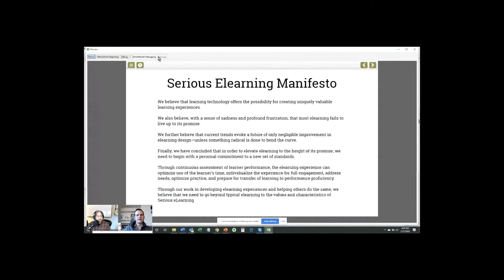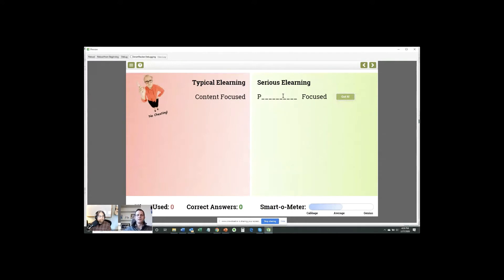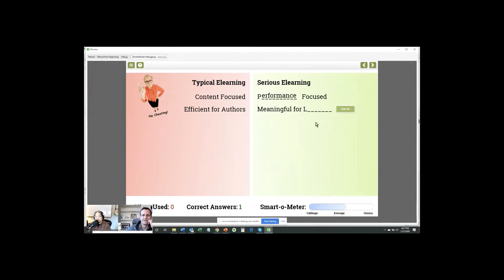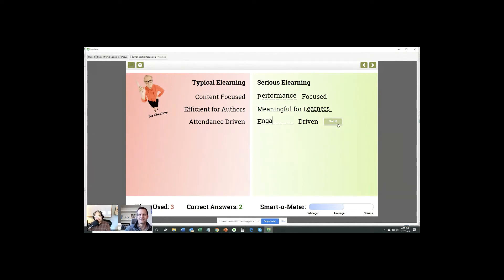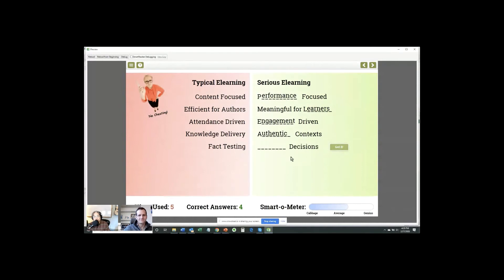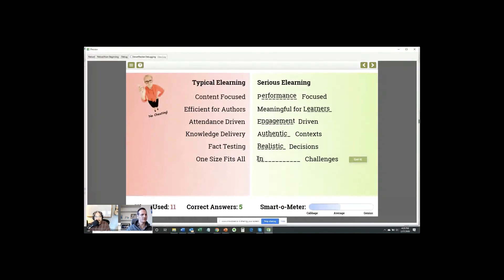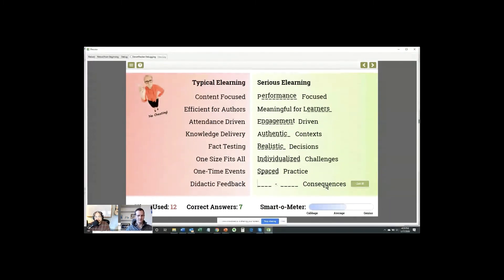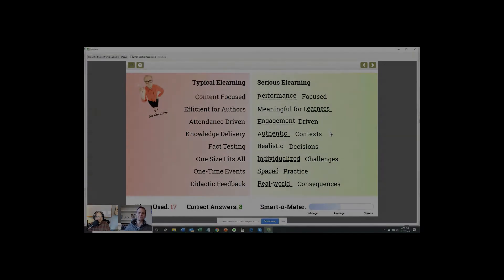Rob Penn of Suddenly Smart uses SmartBuilder to demo a game based on the Serious eLearning Manifesto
Here is a really creative way to create a game show type of experience in a live virtual environment. Featuring Rob Penn of Suddenly Smart and using his software, Smart Builder. This was done on the crowdcast platform in front of a live audience.